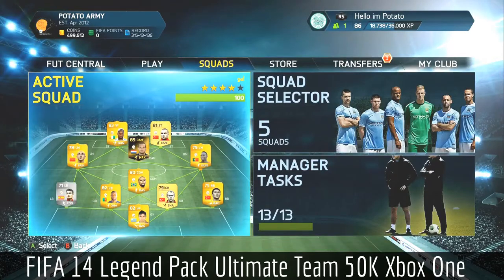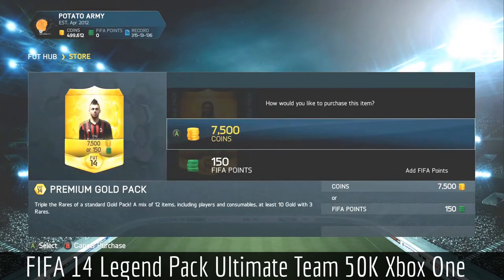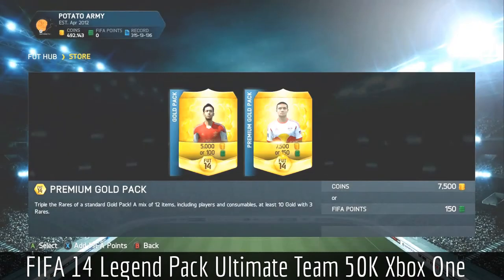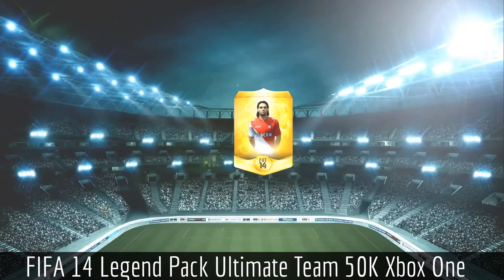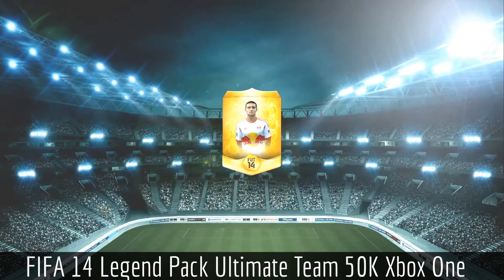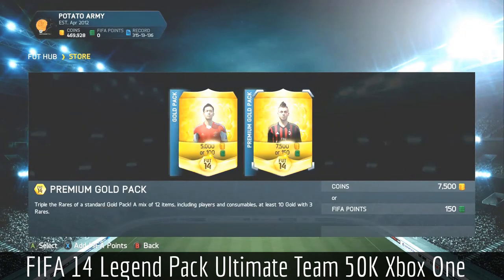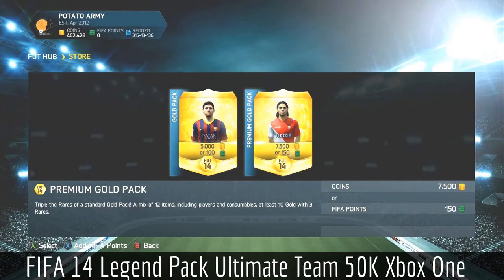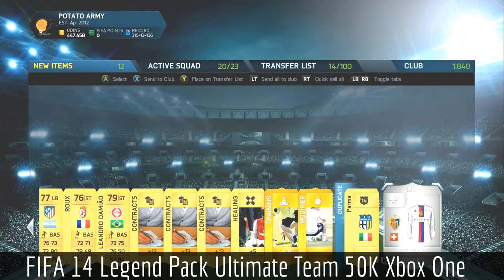FIFA 14 Legend Pack HowTo Build Ultimate Team for 50K Xbox One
Hi, today i'll share about ◄ FIFA 14 Legend Pack Ultimate Team 50K Xbox One ►.
Want to know how to build Ultimate Team on FIFA 14 Xbox One ?
Here is the tip from Potato.

Information :
Video Title : FIFA 14 Legend Pack Ultimate Team 50K Xbox One